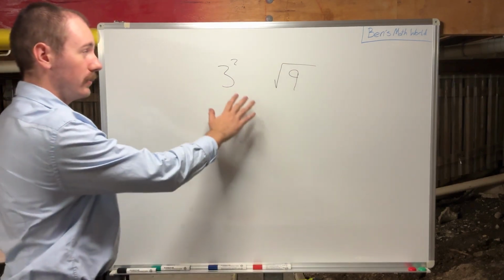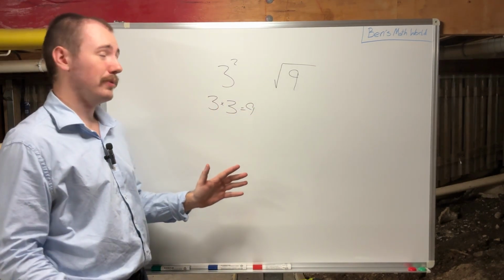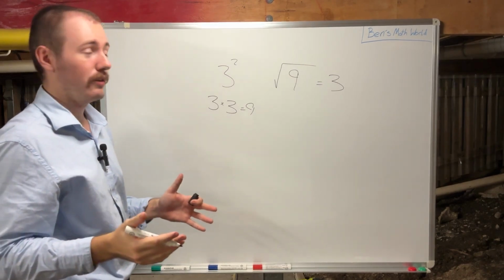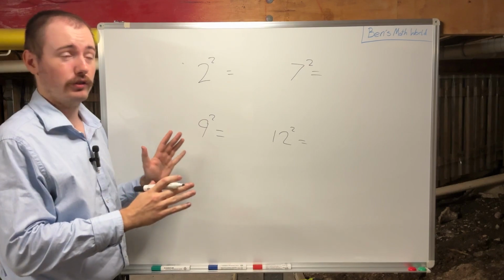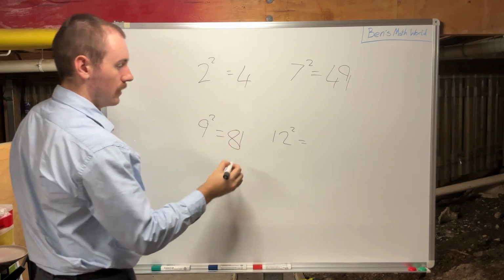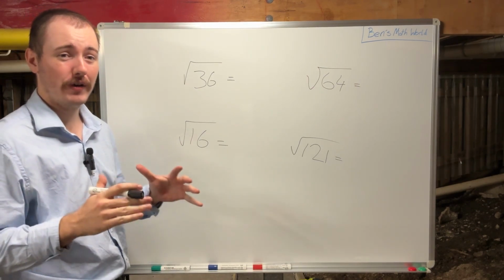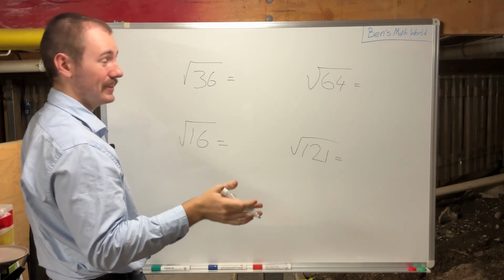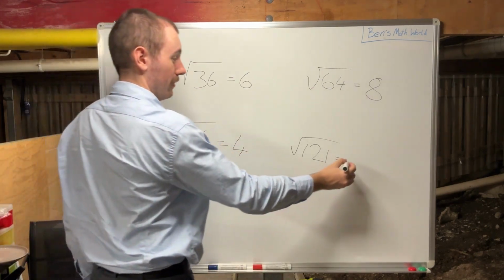Perfect Squares and Square Roots Year 7 Australian Maths Curriculum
Perfect Squares and Square Roots explained with examples.